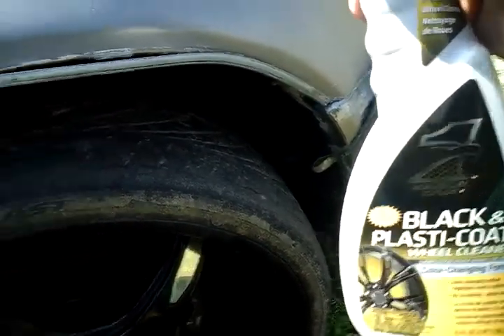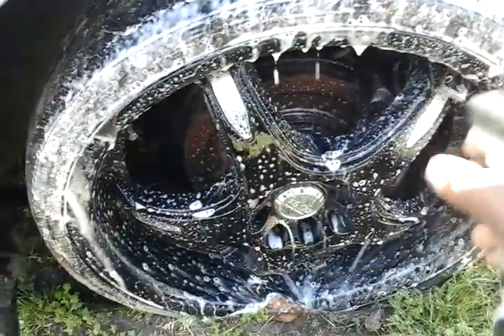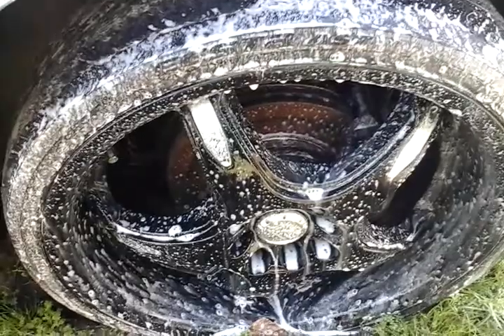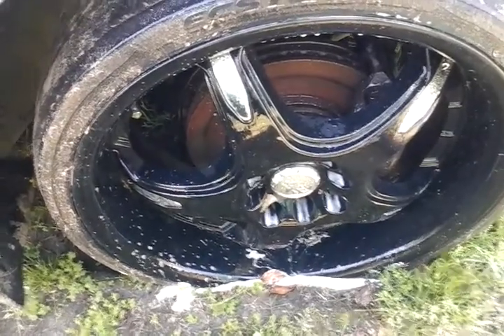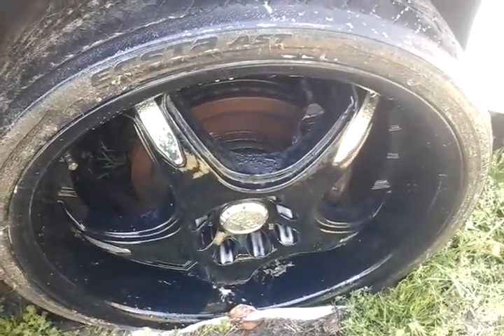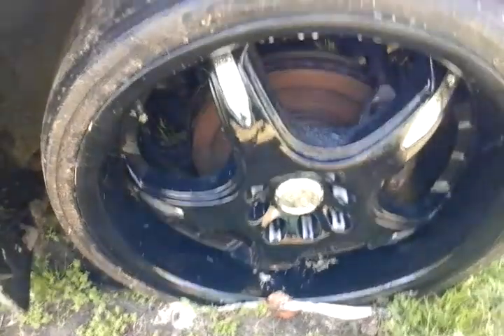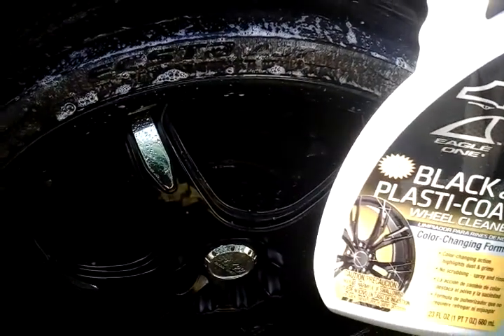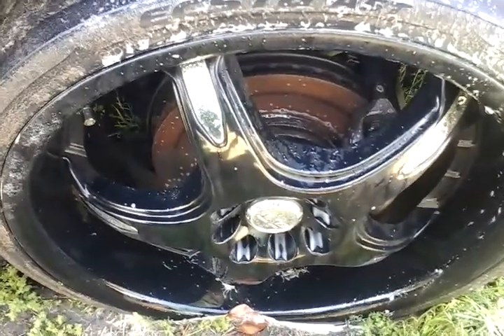Eagle one black & plasti coat wheel cleaner color changeing formula test review 2018 product